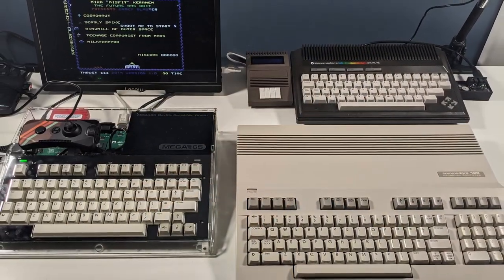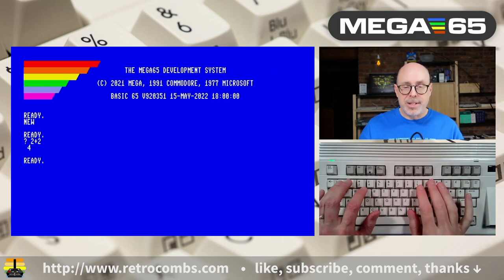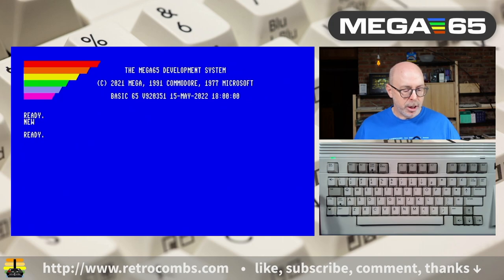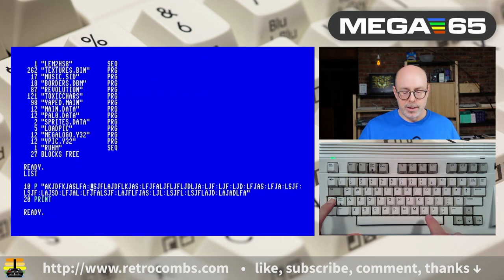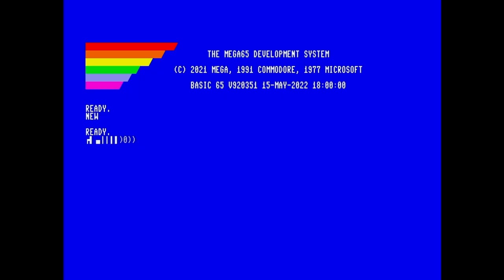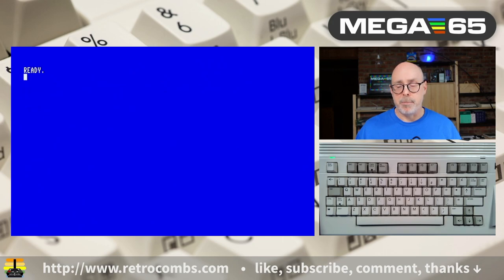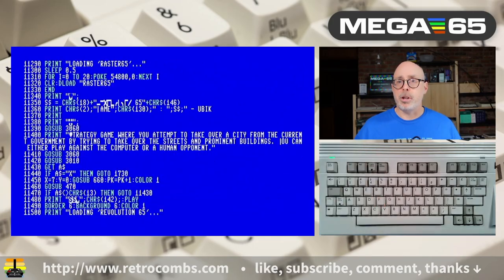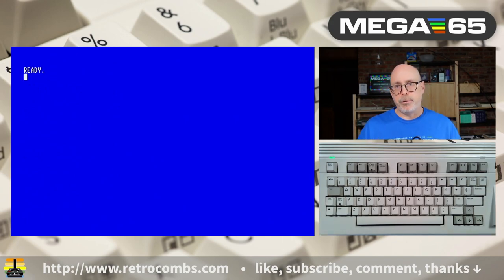⌨️ Master the MEGA65 with these Keyboard Shortcuts?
In this MEGA edition retroCombs video, I show you how to master your @MEGA65retro  keyboard using the many keyboard combinations available designed to make you more productive programming in BASIC and using the MEGA65. See Time Codes for a complete list of the items covered.

- The Lovely Accountant

**Executive Producers:**
- Boba Fett

Time Codes:
00:00:00 Introduction
00:01:12 Bumper
00:01:23 Support the Channel
00:02:04 New Executive Producer
00:02:22 Chapter Markers and a Companion Blog Post
00:02:58 Getting Started
00:03:33 INFO Command
00:04:12 MEGA65 Keyboard
00:04:50 Keyboard Layout
00:07:07 Command Keys
00:07:54 RETURN Key
00:08:13 Jim Says "Do it!"
00:09:39 SHIFT Keys
00:11:14 SHIFT LOCK Key
00:11:47 CAPS LOCK key
00:13:31 CAPS LOCK Super Power
00:14:41 ALT keys
00:15:42 CTRL Keys
00:16:15 Companion Blog Post
00:22:43 No Scroll Key
00:26:37 MEGA65 Color Palette
00:27:59 Power Outage
00:28:42 MEGA Keys
00:31:07 Matrix Mode Debugger
00:32:56 Use the NEW Command
00:34:13 RUN/STOP + Reset
00:34:23 Machine Language Monitor
00:34:43 RUN/STOP + Power
00:35:18 RUN/STOP + RESTORE
00:36:09 Freezer
00:37:16 Cursor Keys
00:38:40 ↑ and ←Keys
00:39:35 Use Freezer to Load a Physical Floppy
00:40:28 Use ← Key to Save a Program
00:40:55 Use LIST to Display the Contents of a .PRG File
00:41:24 INS/DEL Key
00:42:25 CLR HOME Key
00:43:01 No Scroll Key
00:44:33 Function Keys
00:46:19 Programming Function Keys
00:50:17 HELP Key - F15 and F16
00:51:06 ESC Key Codes
01:02:06 NO SCROLL + Core Number
01:04:11 Summing Up
01:04:33 Support the Channel
01:05:01 The Commodore Salute
01:05:40 Watch More retroCombs

The MEGA65 is THE 21ST CENTURY REALIZATION OF THE C65 HERITAGE: A COMPLETE 8-BIT COMPUTER RUNNING AROUND 40X FASTER THAN A C64 WHILE BEING HIGHLY COMPATIBLE. C65 DESIGN, MECHANICAL KEYBOARD, HD OUTPUT, SD CARD SUPPORT, ETHERNET, EXTENDED MEMORY AND OTHER FEATURES INCREASE THE FUN WITHOUT SPOILING THE 8-BIT FEEL. HARDWARE DESIGNS AND SOFTWARE ARE OPEN-SOURCE (LGPL).